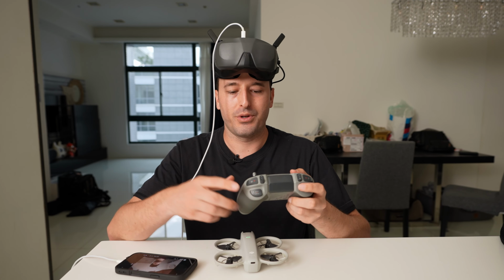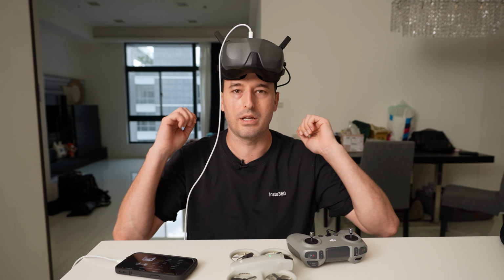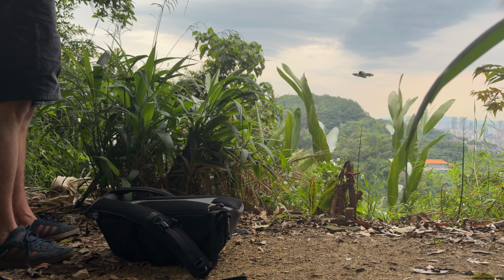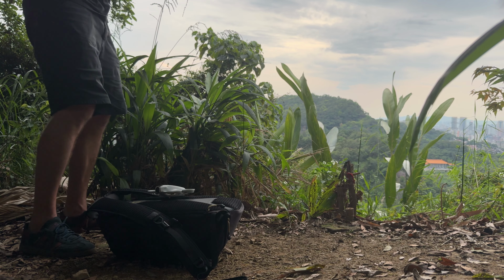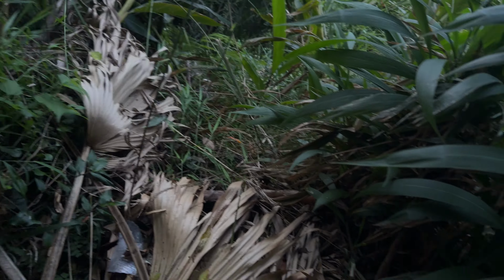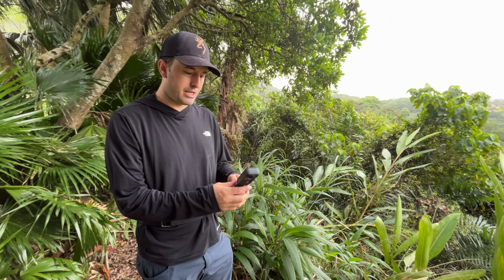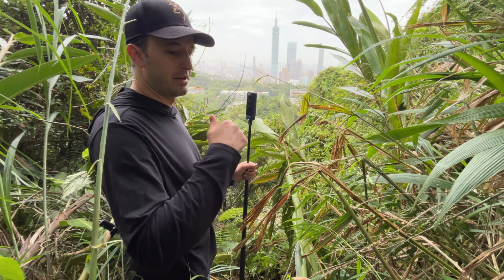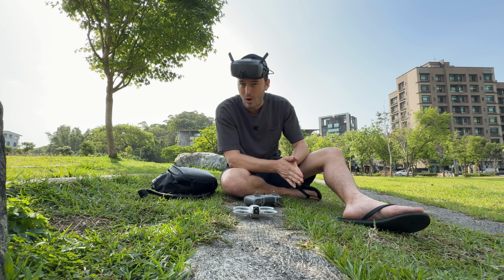How to set up a Kill Switch (Stop/ Start motor) DJI FPV Remote Controller 3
In this tutorial I show you how to set up a kill switch or start and stop motor switch on your DJI FPV Remote Controller 3. This is especially useful for learning tight accuracy landings and being able to throw or catch the drone out of your hand. Also stick around as I accidentally crash my drone in a dangerous area out in the Taiwan Jungle. I couldn't recover the drone the evening I crashed it and had to come back the next morning. Unfortunately it rained all night. So after I recovered the Neo I had to let it dry out and finally test to see if there was any water damage. Lucky for me it seems to be working perfectly fine. This is the 2nd DJI Neo that I have gotten fully soaked by water and it has come back to life. What an incredible little drone.